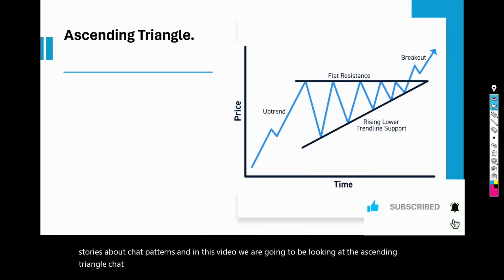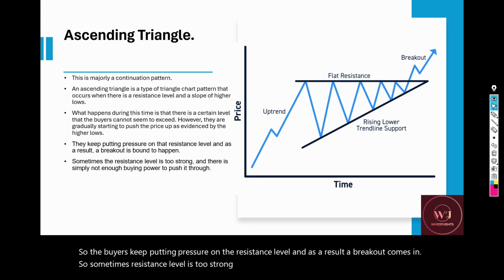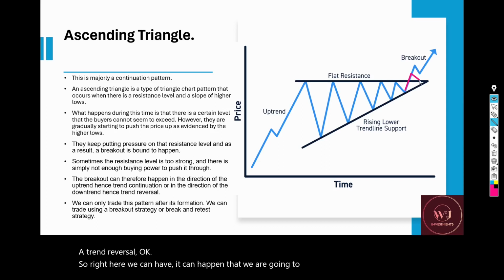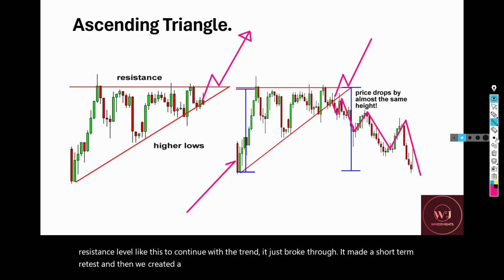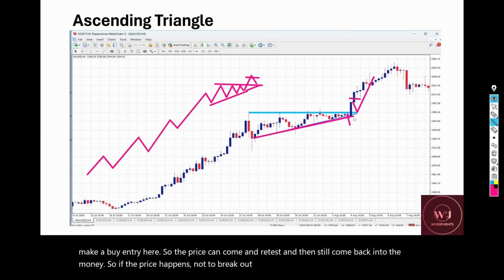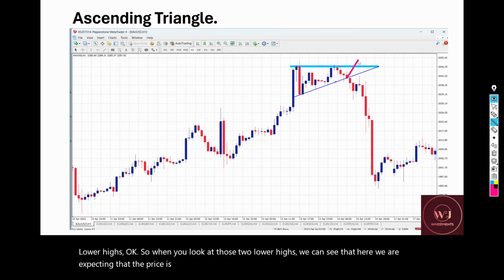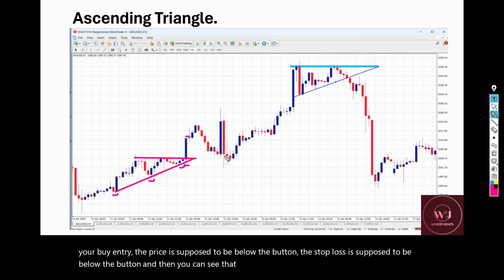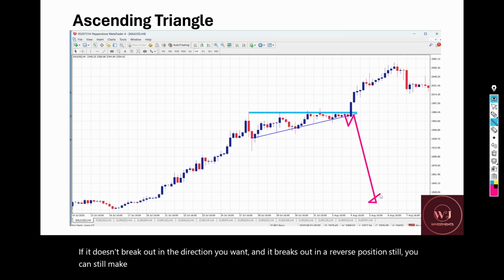How to trade with Forex chart Patterns || 2 Strategies for trading with Ascending Triangle pattern.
Ascending triangle is majorly a continuation pattern.
An ascending triangle is a type of triangle chart pattern that occurs when there is a resistance level and a slope of higher lows.
What happens during this time is that there is a certain level that the buyers cannot seem to exceed. However, they are gradually starting to push the price up as evidenced by the higher lows.
They keep putting pressure on that resistance level and as a result, a breakout is bound to happen.
Sometimes the resistance level is too strong, and there is simply not enough buying power to push it through.
The breakout can therefore happen in the direction of the uptrend hence trend continuation or in the direction of the downtrend hence trend reversal.
We can only trade the ascending triangle chart pattern after its formation.
Ascending triangle chart pattern can be traded using breakout strategy or break and retest strategy.